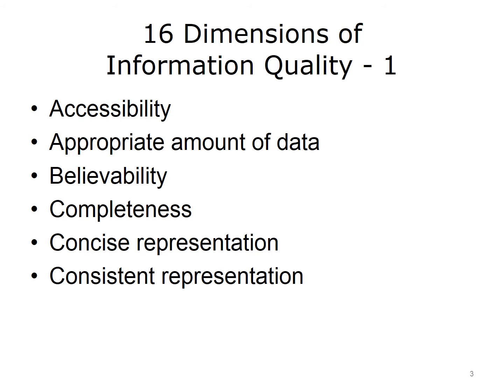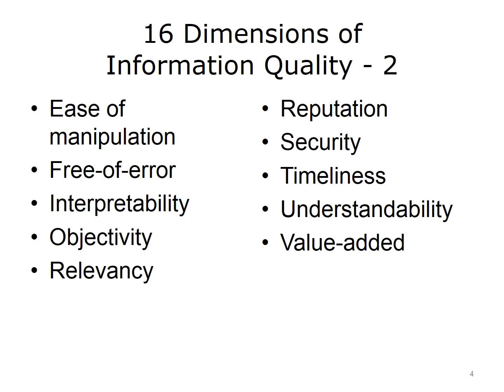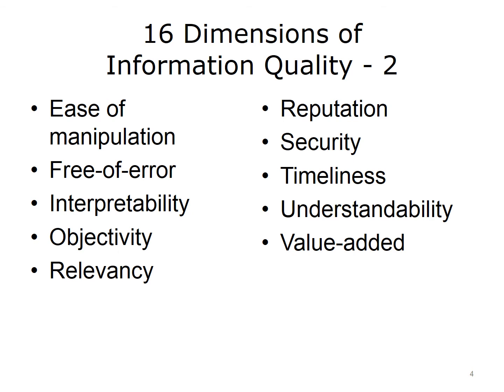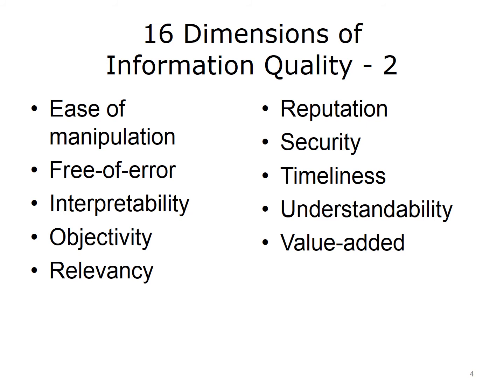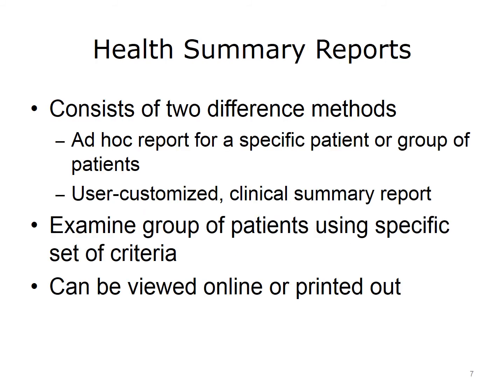Configuring EHRs: Lecture 6: Health Summary and Clinical Reminder Reports